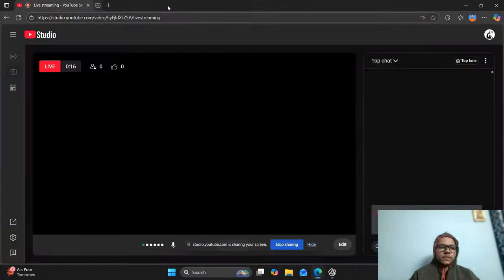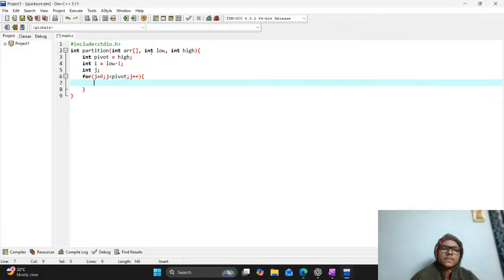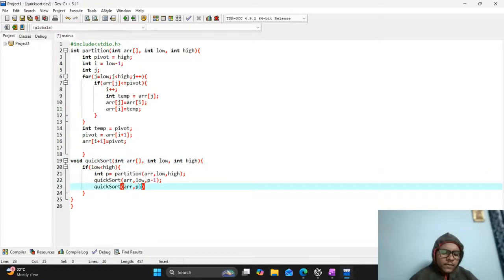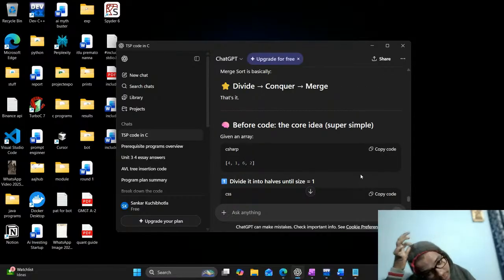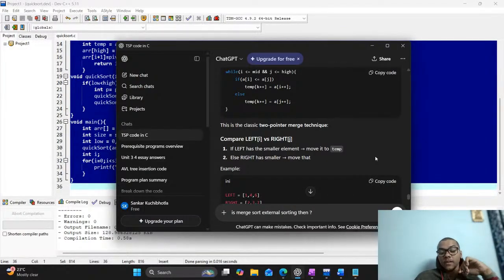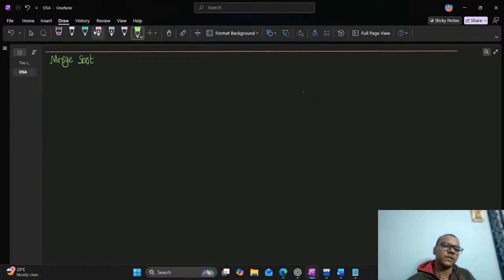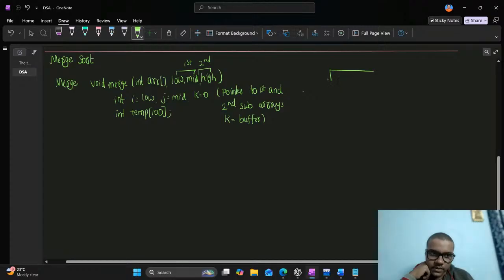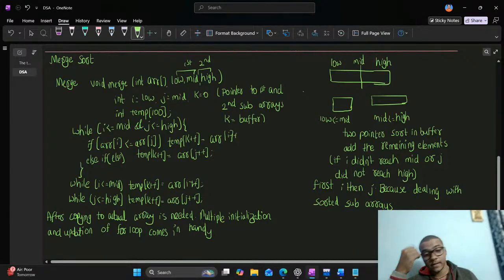day 2 of ads part 2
lets start (once again)